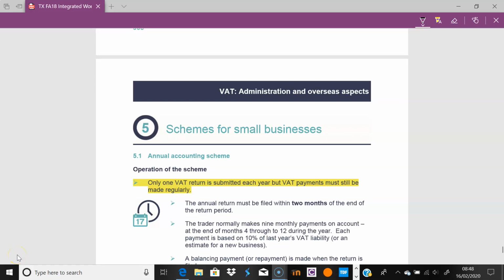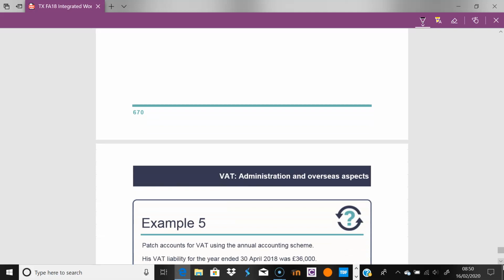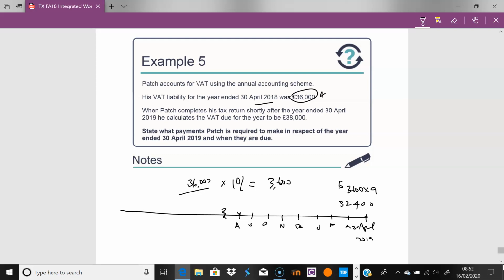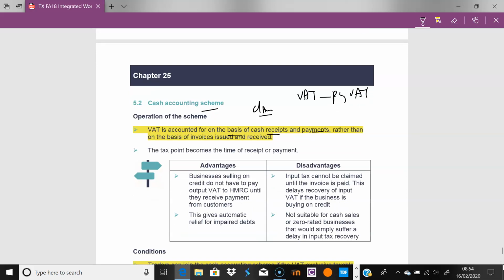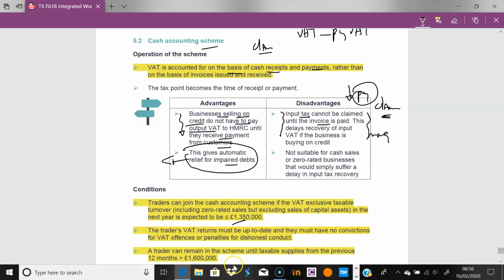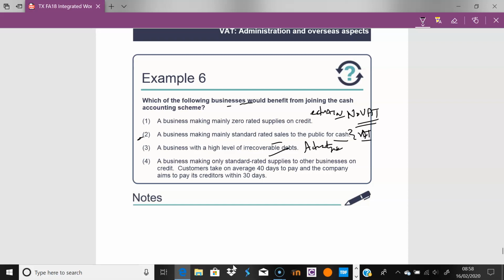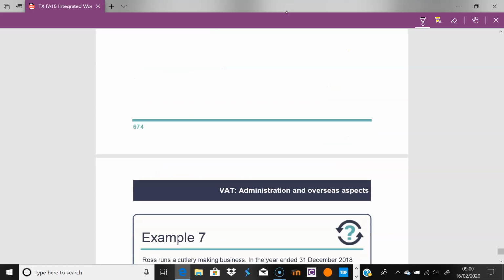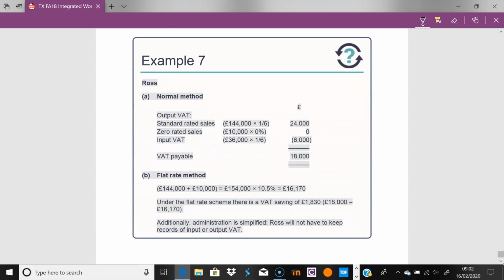Chapter Twenty Five Part Three VAT Administration